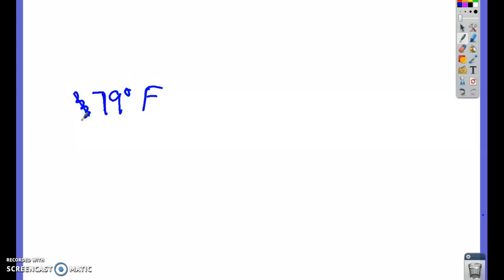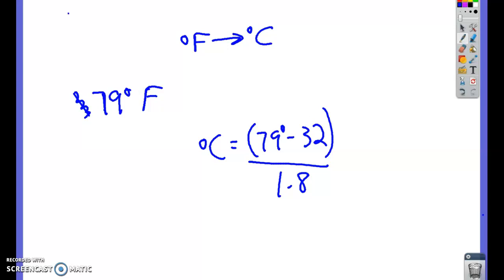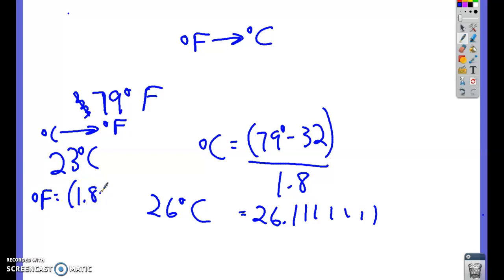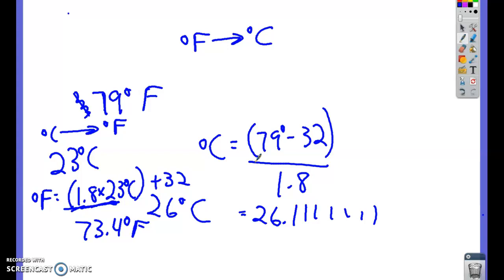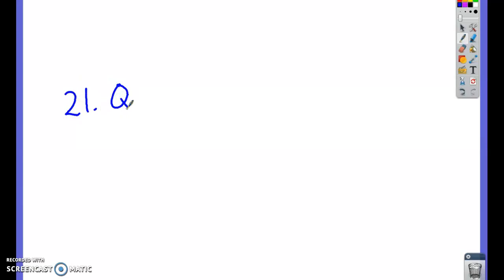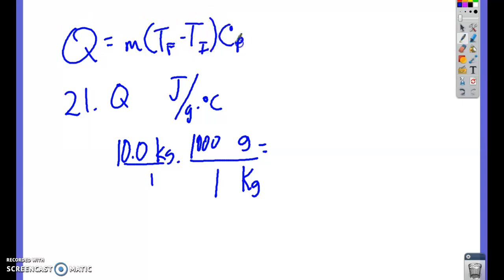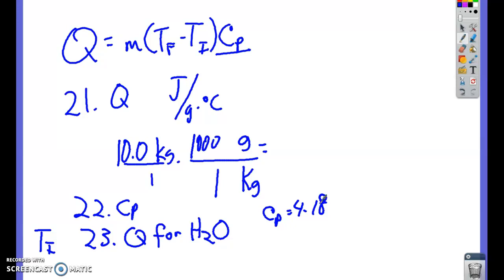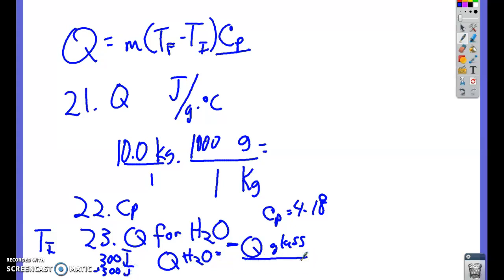Hot Stuff WS